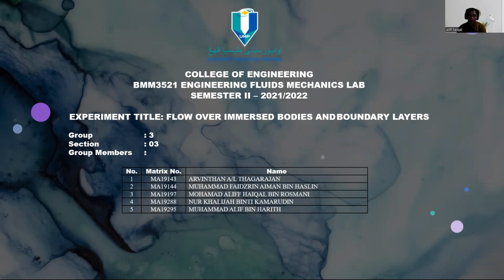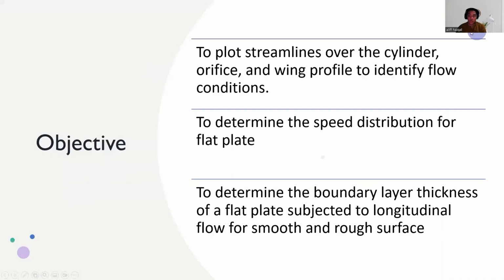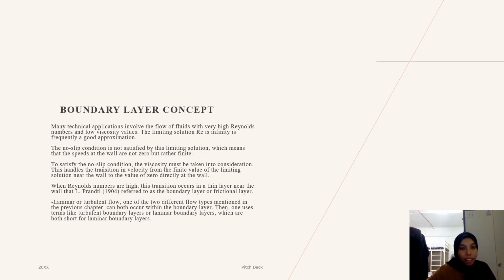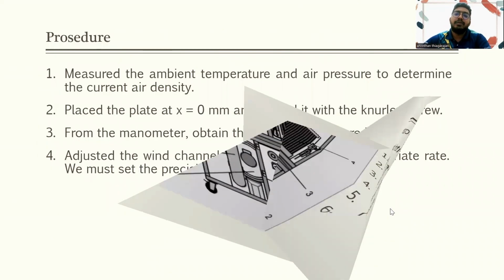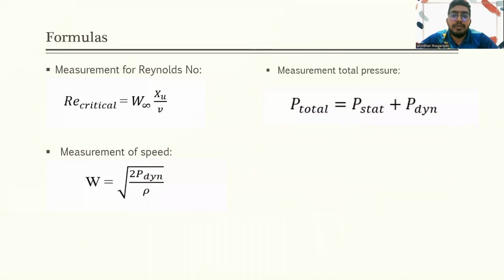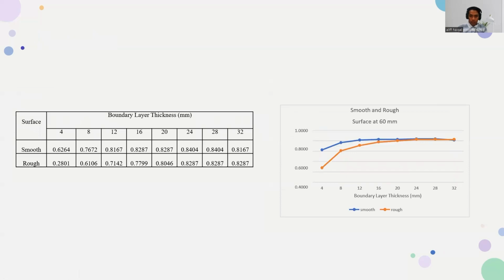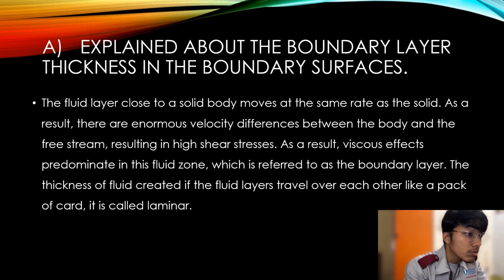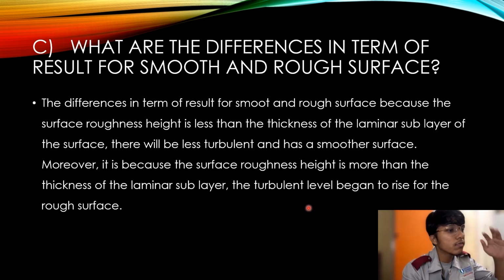BMM3521 FLUID MECHANICS LAB | BOUNDRY LAYER | GROUP 3